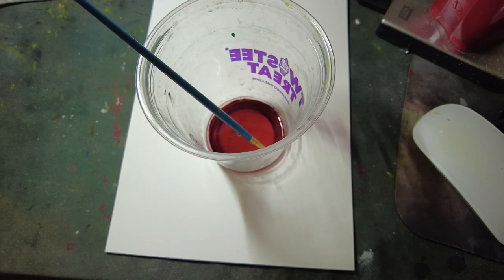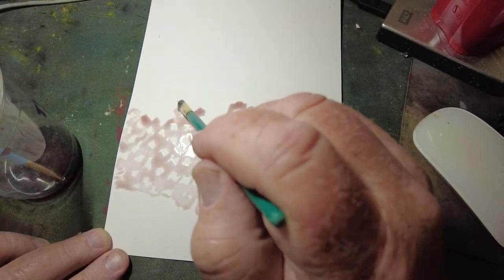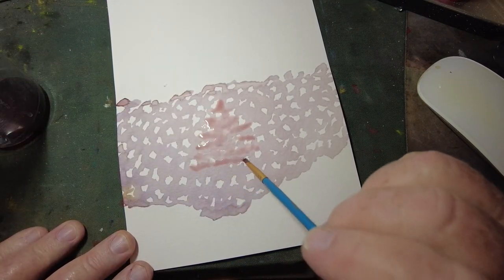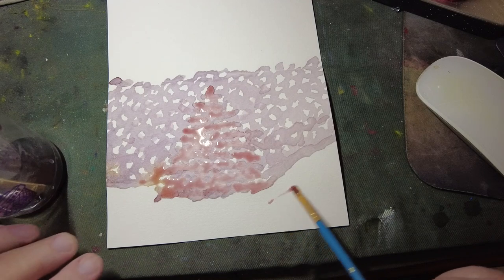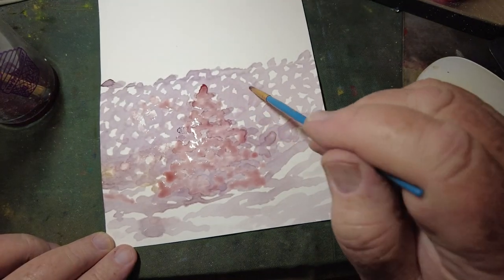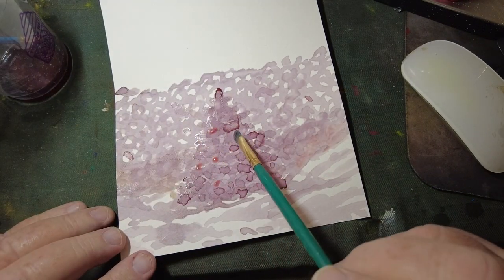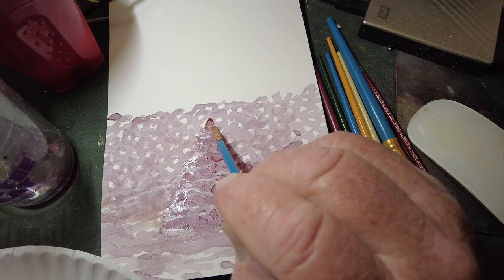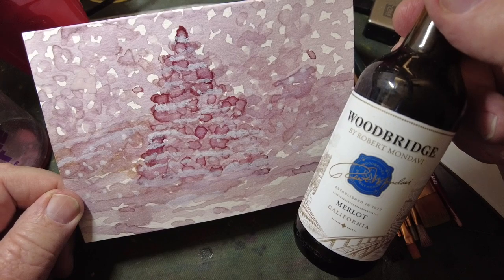Painting A Christmas Card With Red Wine